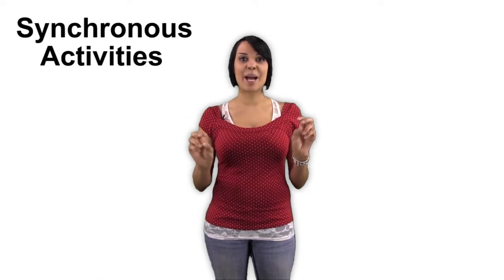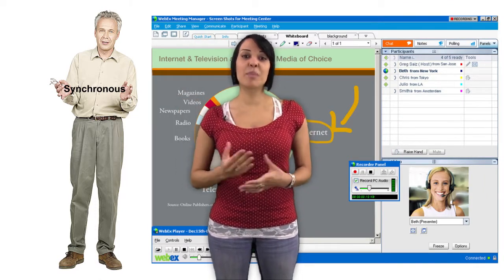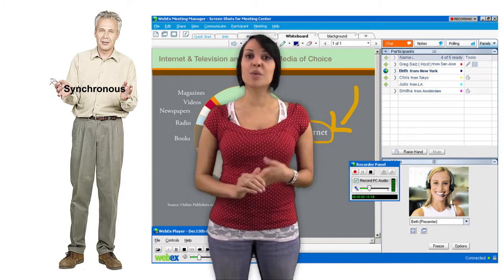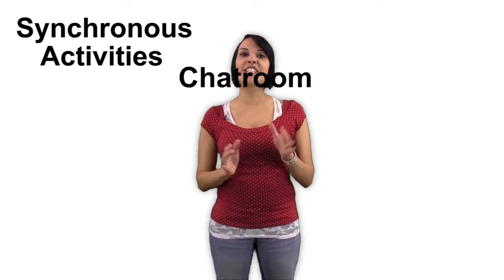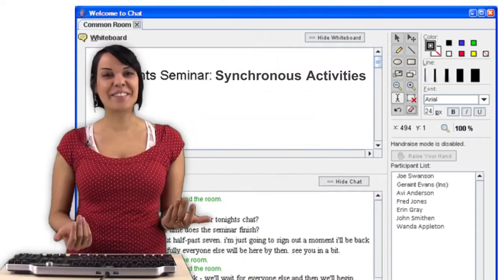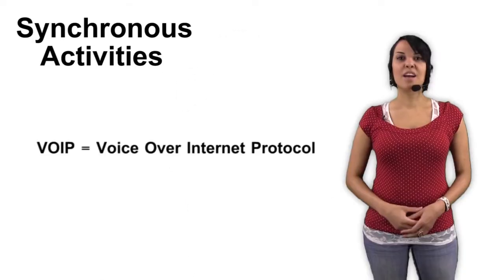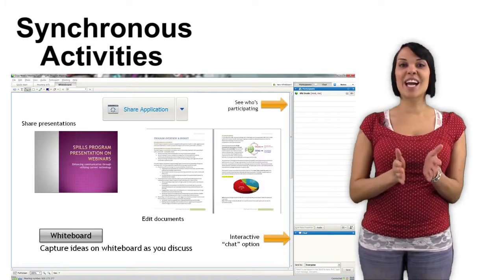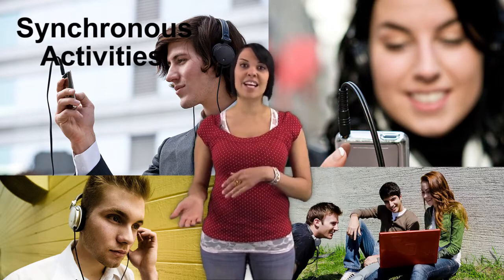Online Learning Orientation Series - Episode_19: Participating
Participation and attendance are critical activities necessary for you to succeed in an online class or online training. There are many different ways for individuals to participate in an elearning course.